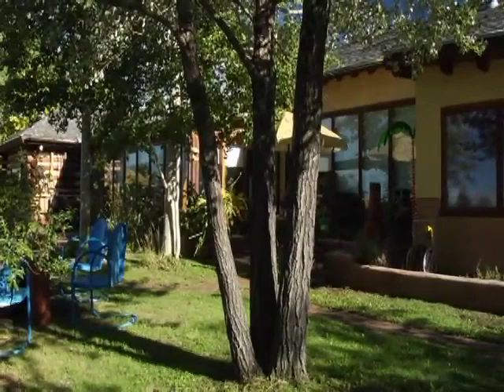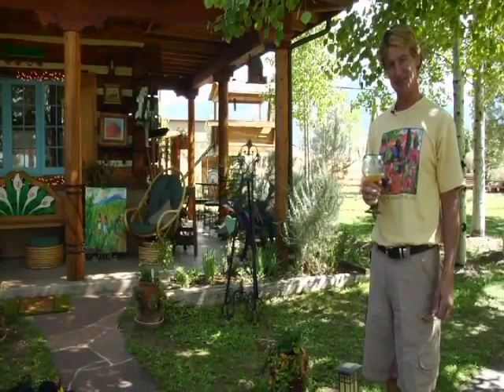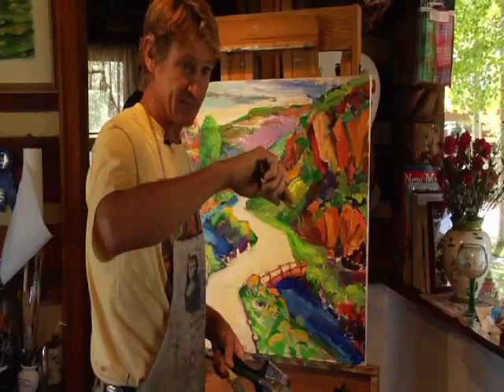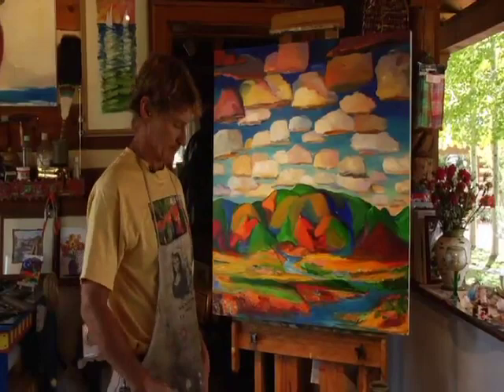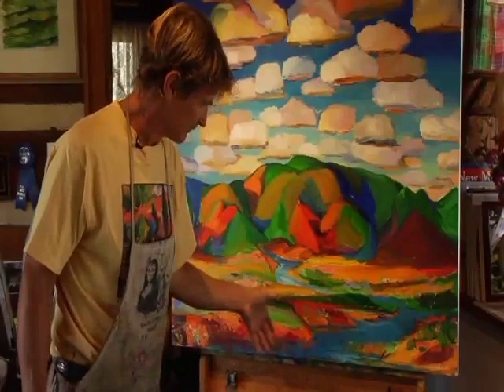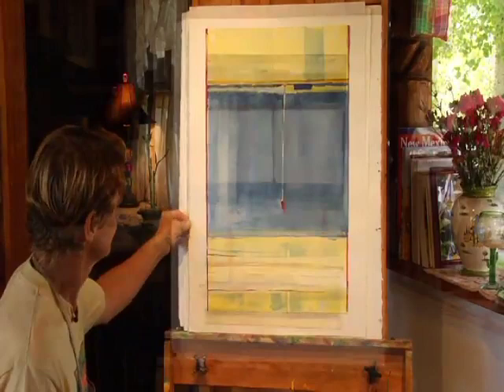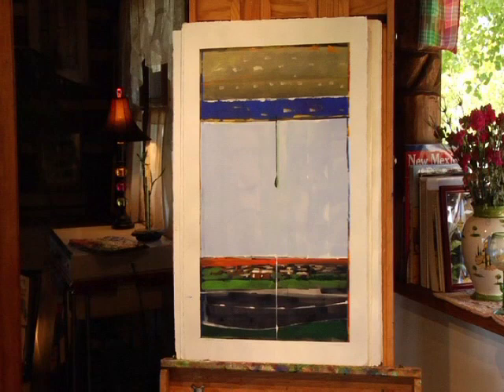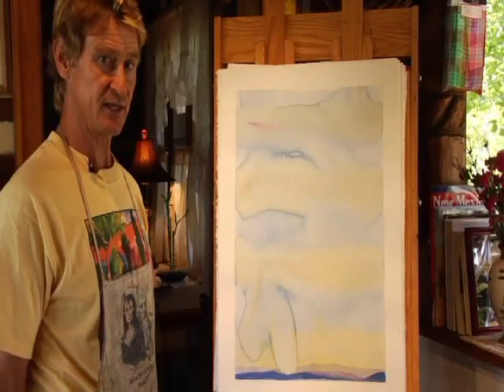Pat Woodall Taos